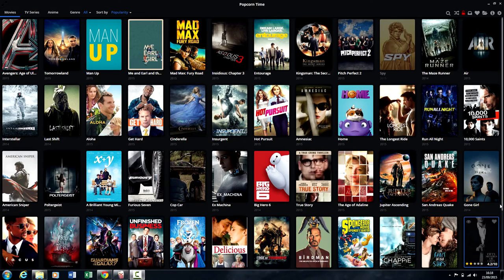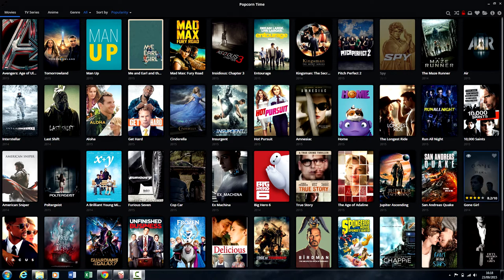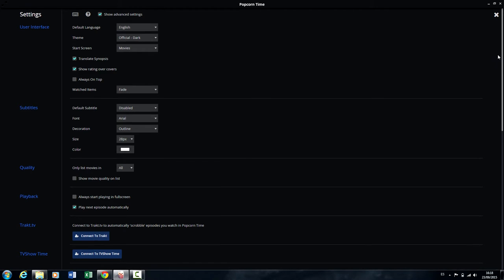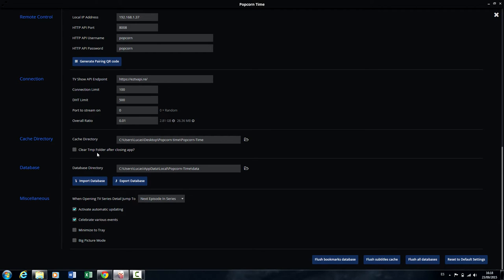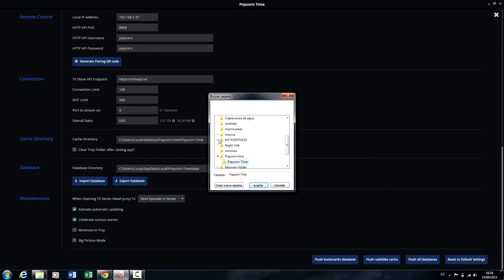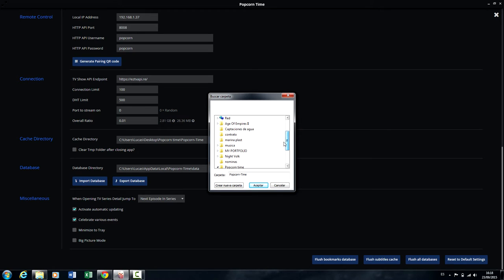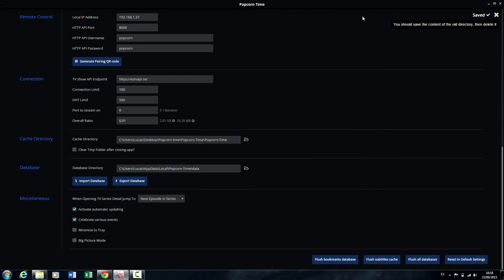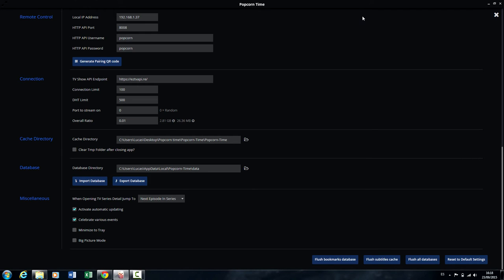How To Save/Download Popcorn Time Movies